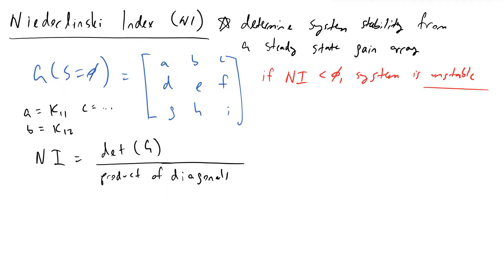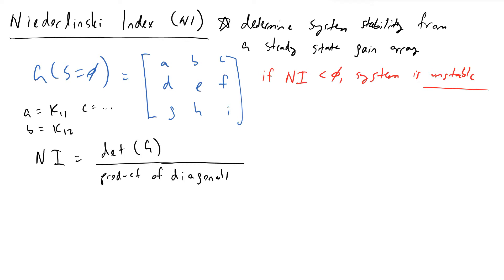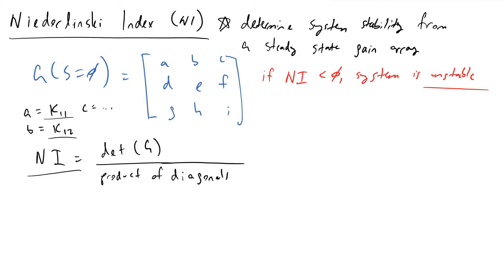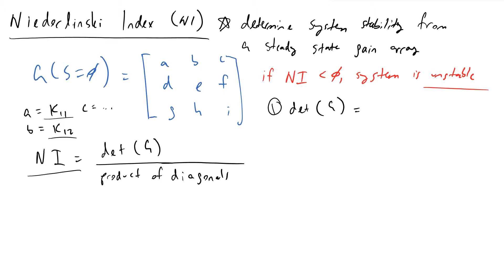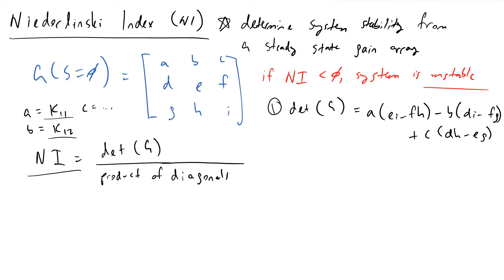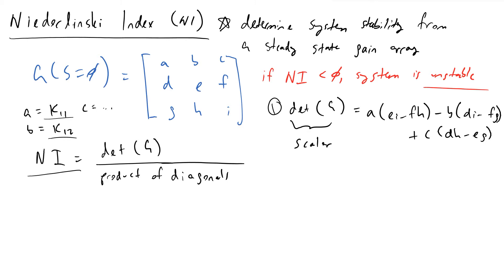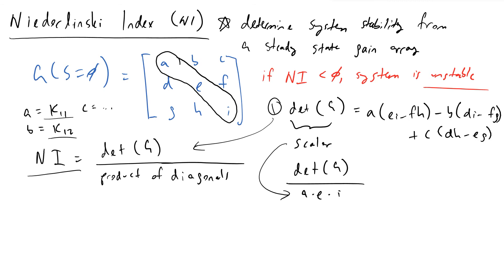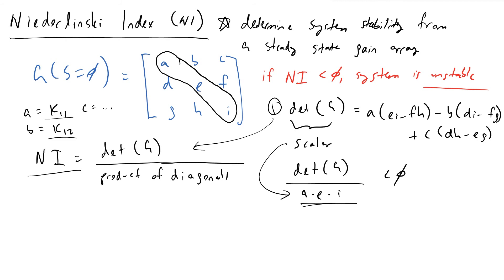Determining system stability using the Niederlinski Index for MIMO processes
I work through how to calculate the Niederlinski Index (NI) from the steady state gain array in order to determine system stability.